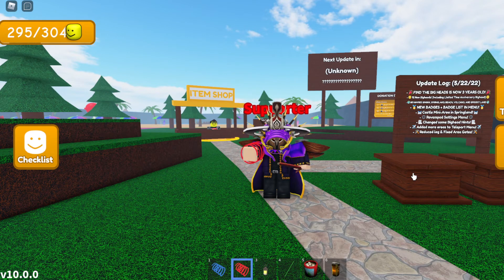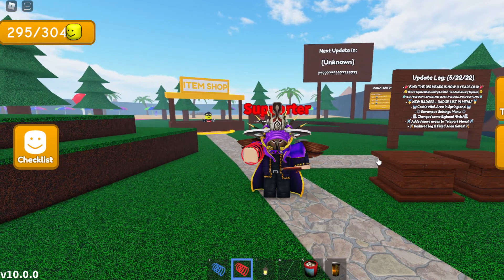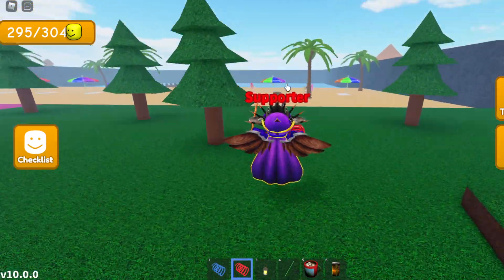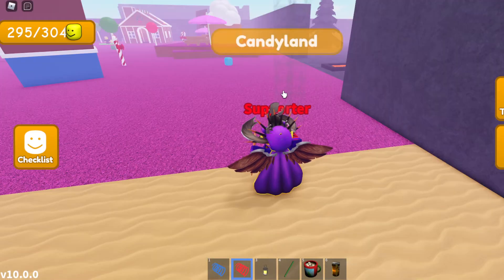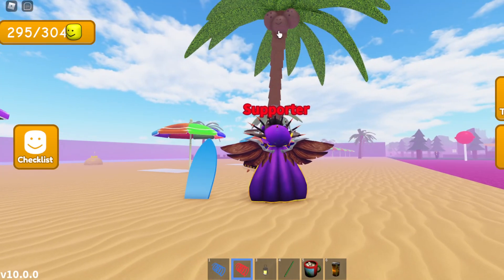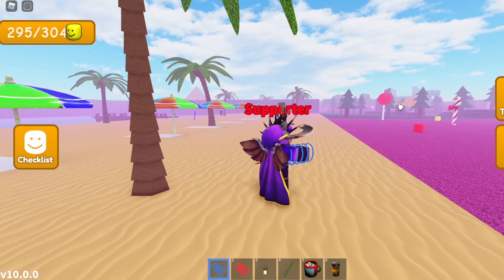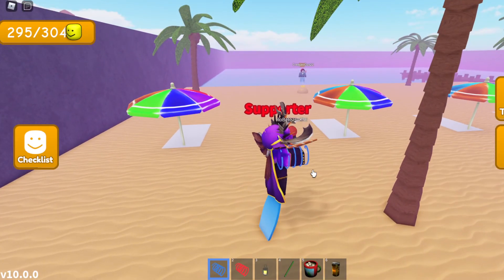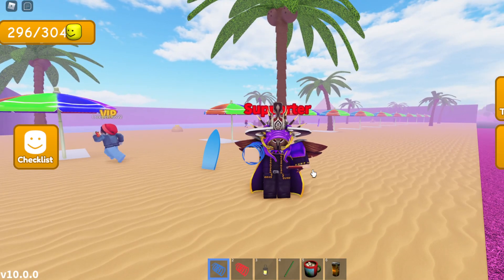Tutorial: How To Get Coconut Bighead in Find The Big Heads! by etangamermaster!